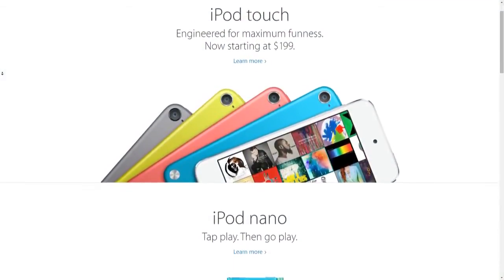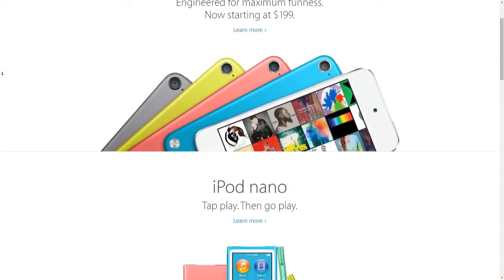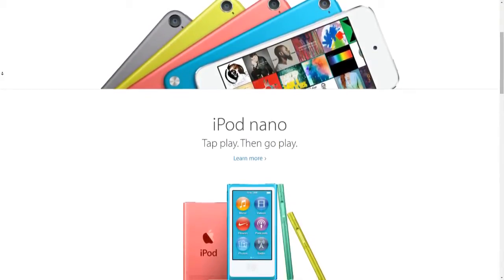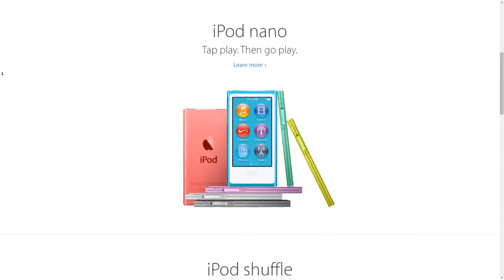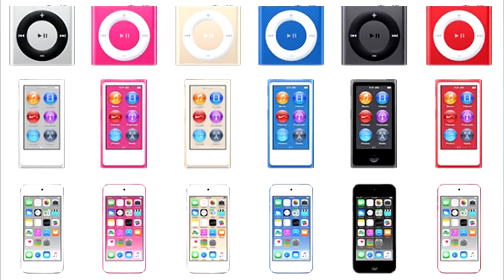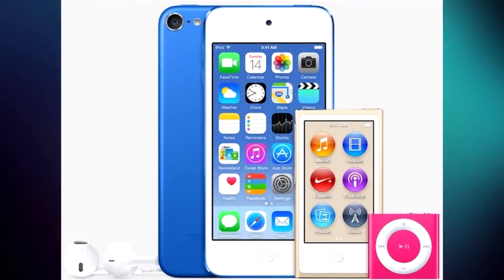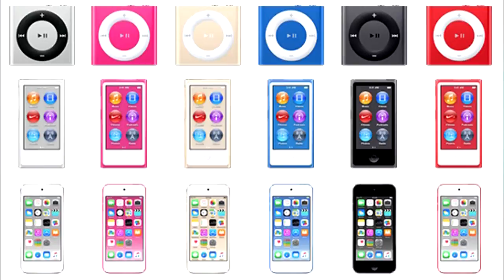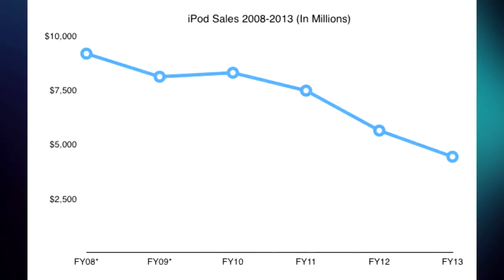New iPods Coming In 2015?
[Short Description]

In order to maintain a healthy and friendly environment, comments are monitored and are subject to removal.